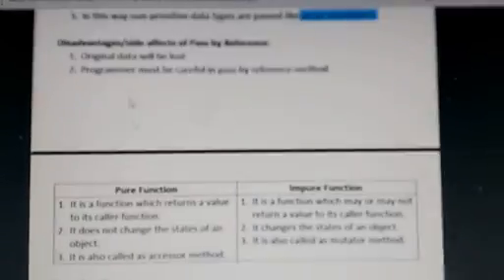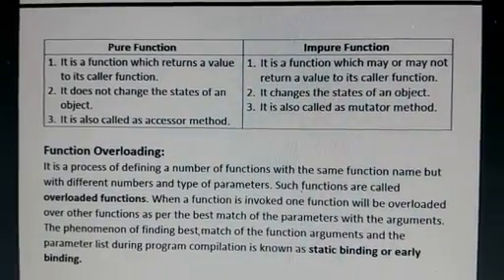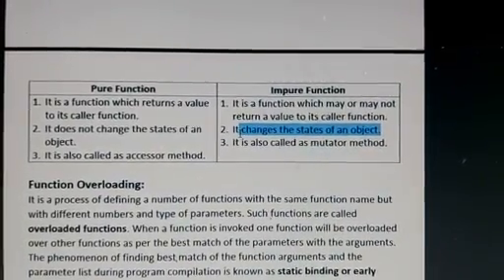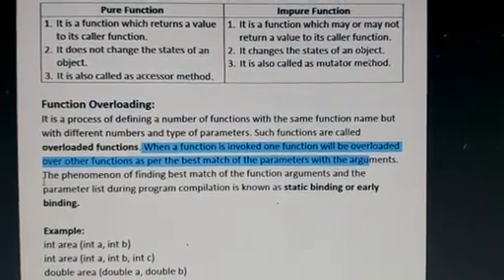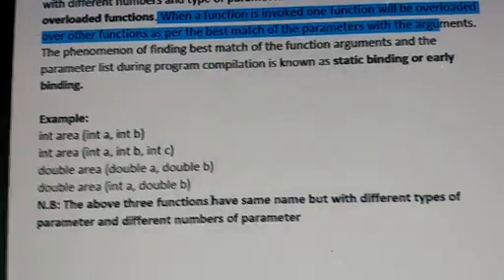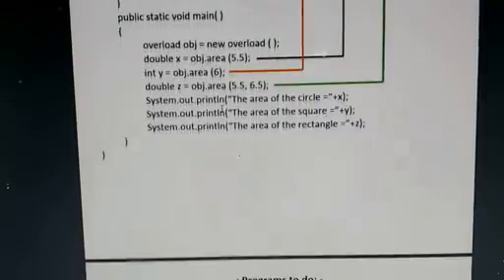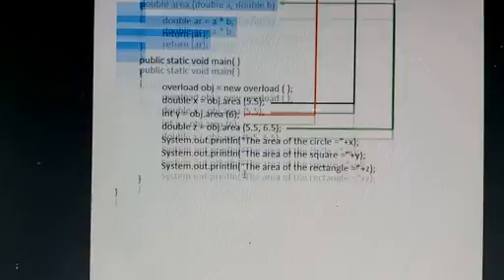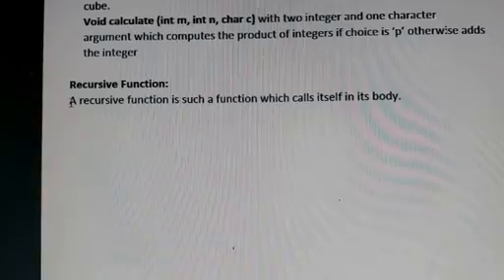Std X Computer Method Chapter 5 Class 7